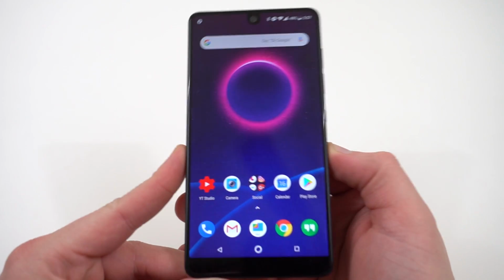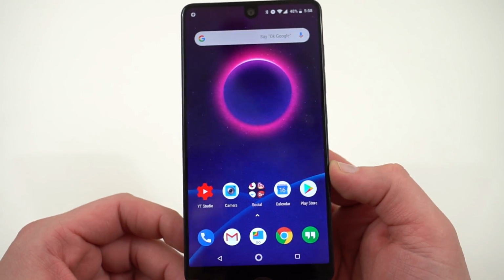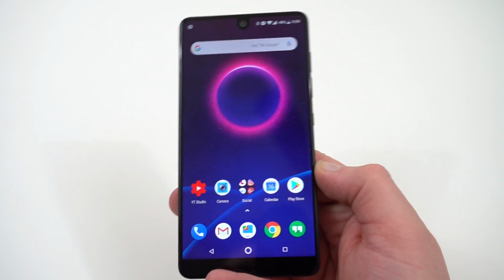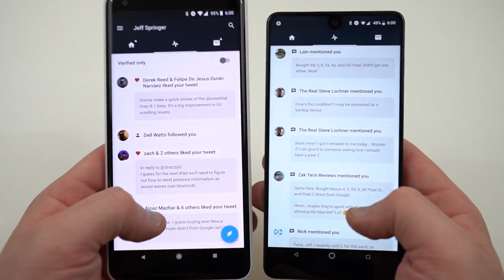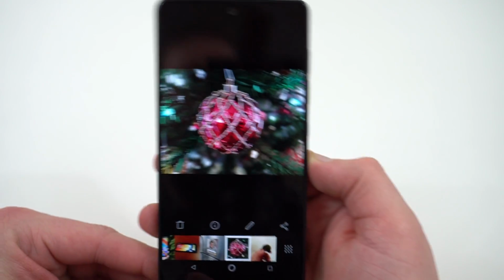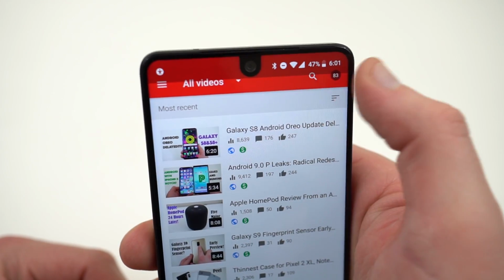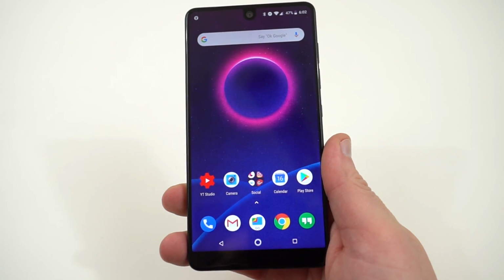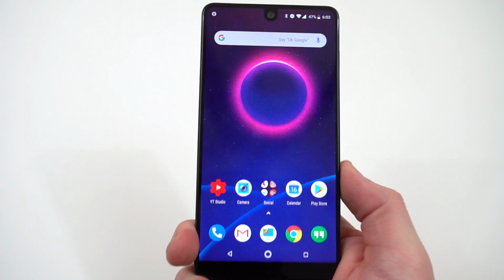Essential Phone Android Oreo 8.1 Review: Bugs Fixed!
Click below to follow me online and on social media!